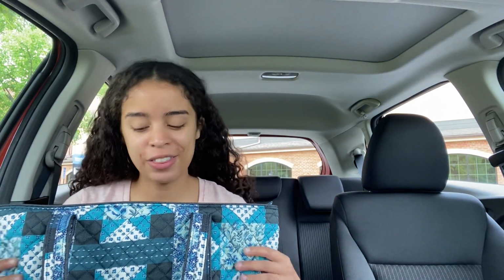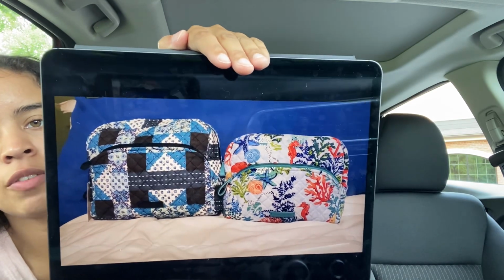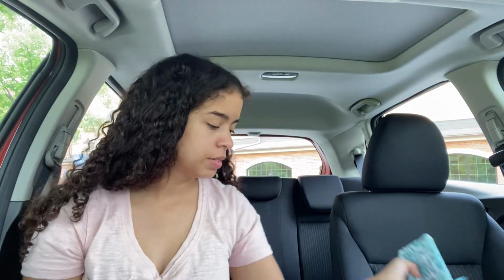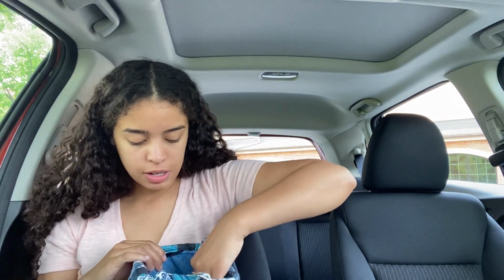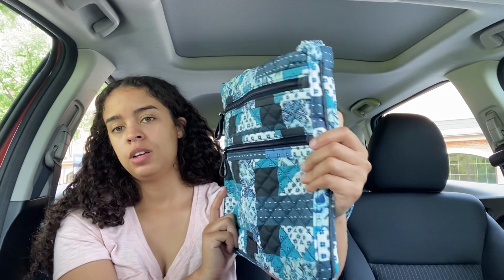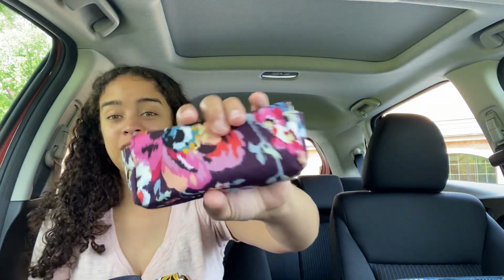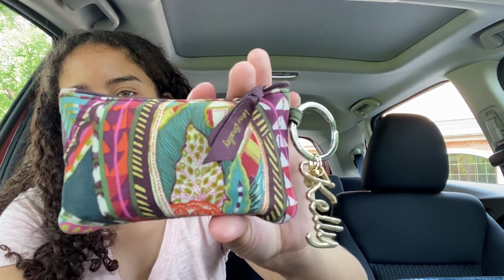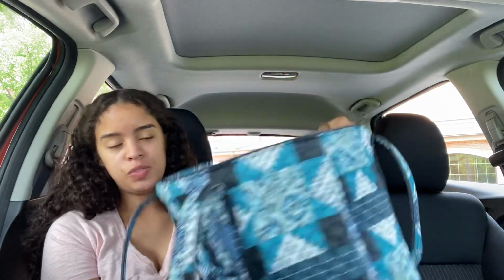My “Complete” Vera Bradley Cloud Vine Patchwork Collection (& New Vera Masks)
Edit: just caught wind that the cosmetic is available again on the VB website!

Quotations because there is a Large Duffel in Cloud Vine Patchwork but just don’t need that bag style. I love this limited edition QuiltCon pattern! Teals and blues are my fav :)

Also shown is my free gift from the store, my new masks in Shore Thing and Fox Forest, and my daily carry, the Go Ahead Convertible Crossbody in Charmont Meadow (review